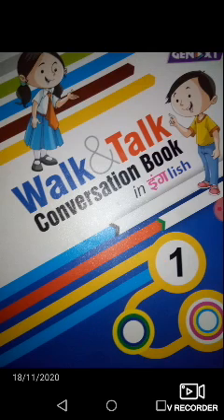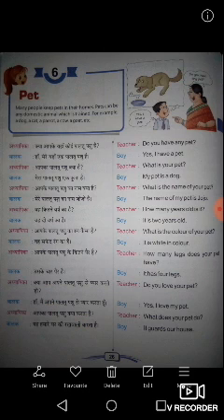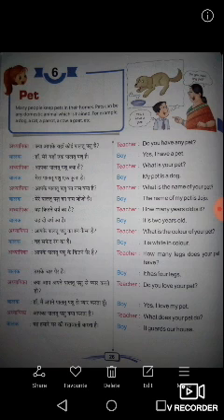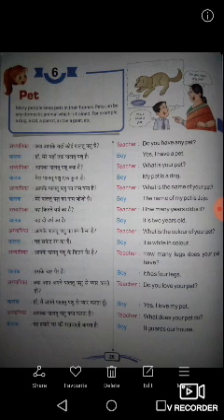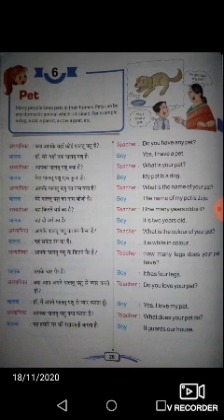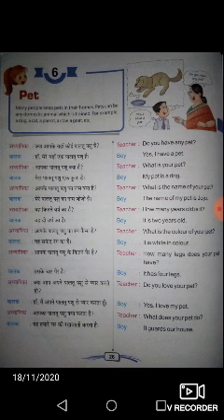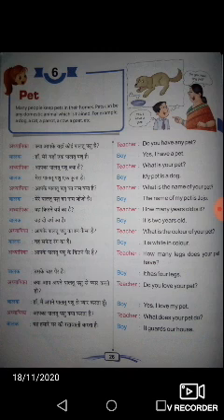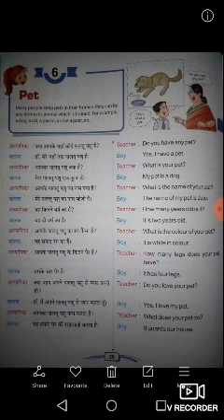CLASS 1 SUBJECT ENGLISH CONVERSATION CHAPTER 6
CHAPTER 6
pet